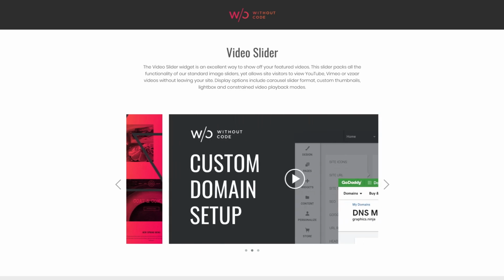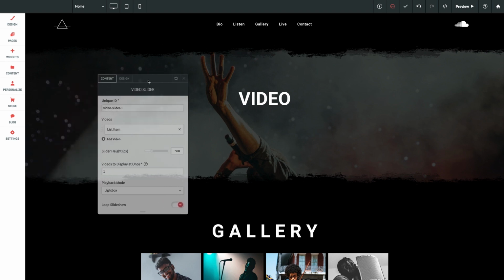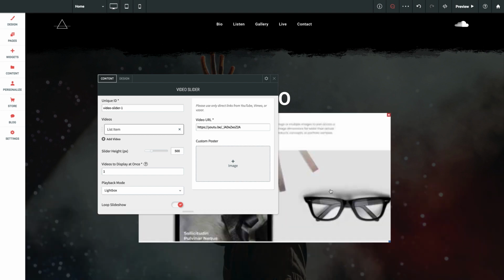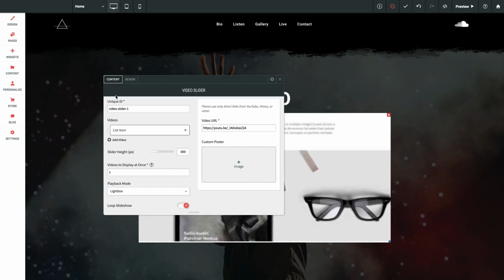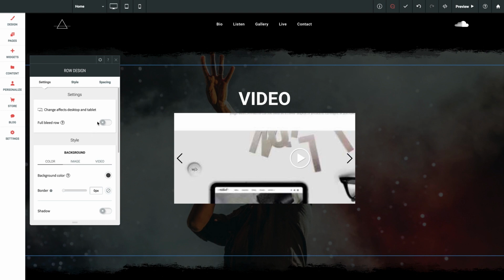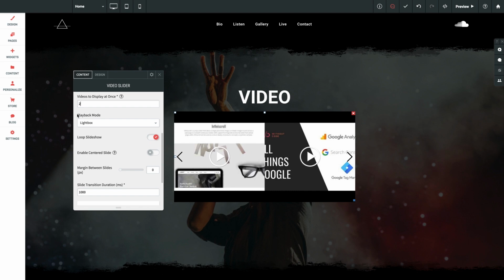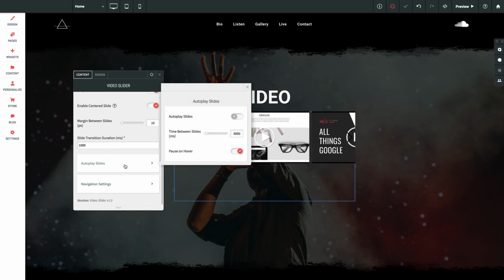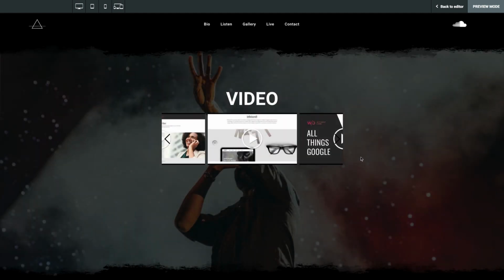Video Slider Widget | Tutorial by Without Code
Add a Video Slider to your Without Code site. Learn how to customize this for your business. Try Without Code for free